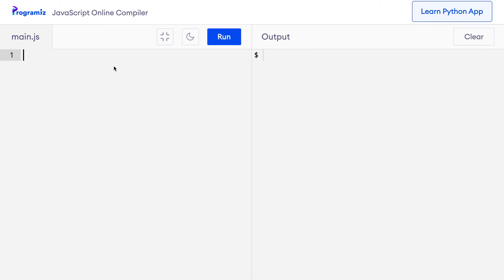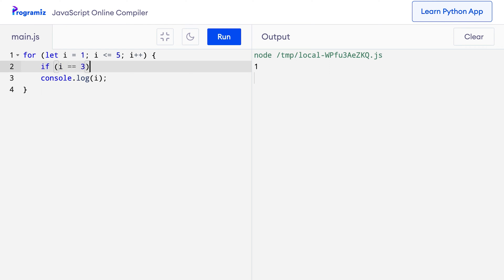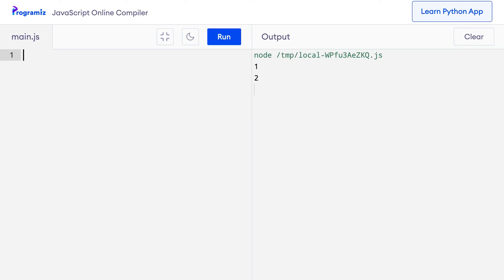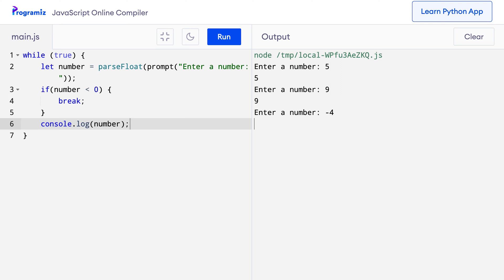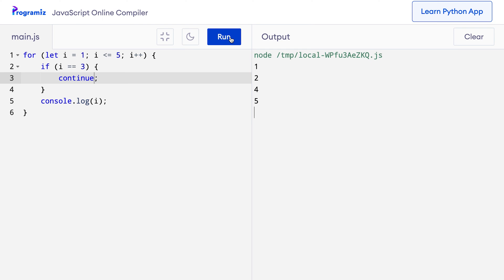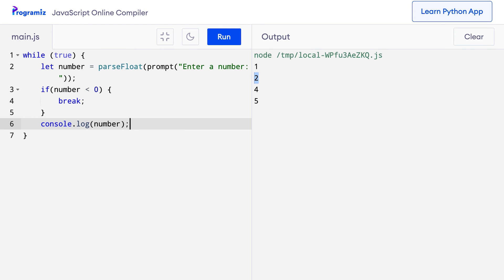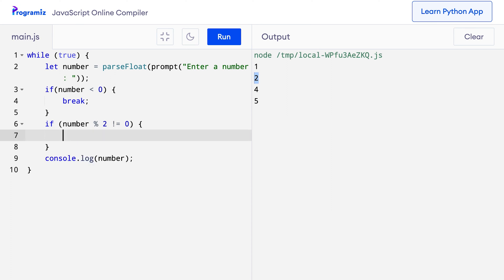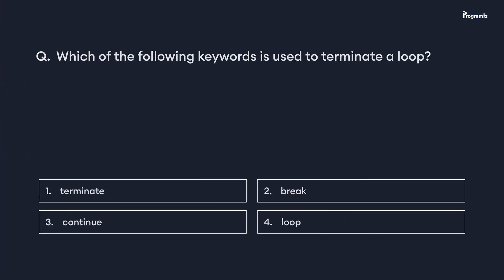#13 JavaScript Break and Continue | JavaScript for Beginners Course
Break and continue statements are used to jump out of the loop and continue looping.

In this video, we will learn about the break and continue statements. A break statement is used to terminate the loop immediately when it is encountered. And the continue statement is used to skip the current iteration of the loop and the control flow of the program goes to the next iteration.

Watch our videos and revise them with our App!

Timestamps:
00:16 break
02:59 break with while
05:54 break and continue with while
10:14 Programming Tasks
10:46 Programiz Quiz

#13 JavaScript Break and Continue | JavaScript for Beginners